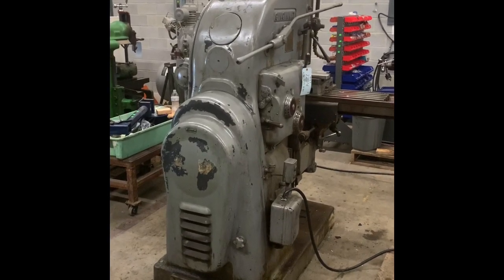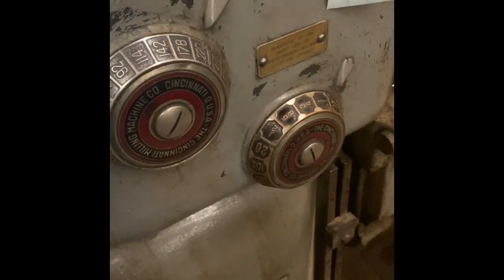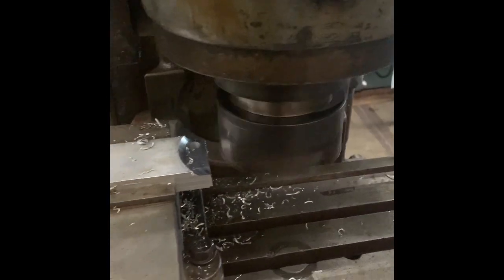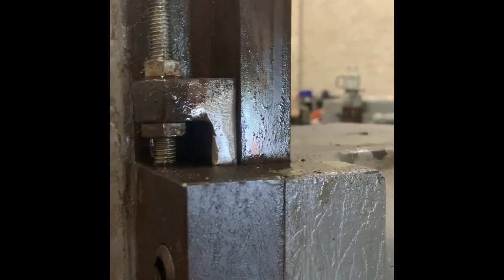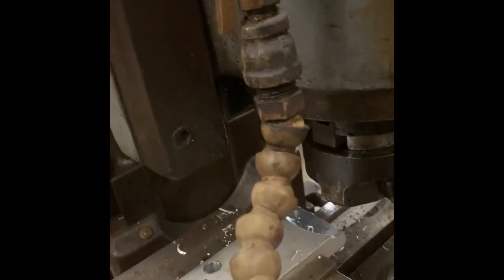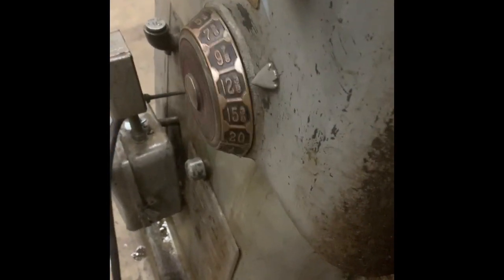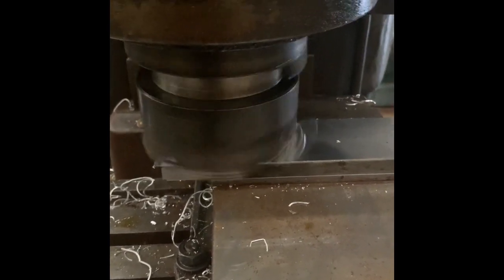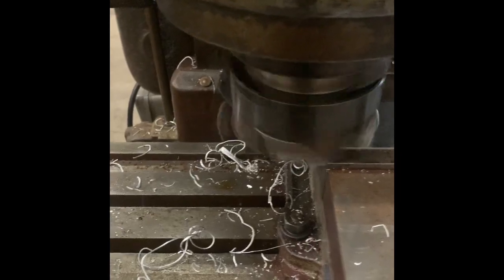Cincinnati Milling Machine Test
John tests recently-repaired Cincinnati vertical mill.  Power downfeed had been inoperative since purchase but John and Justin removed, repaired, and reinstalled it.  Then an alominum block was milled down about 1/4 inch.  What machining can we do for you?